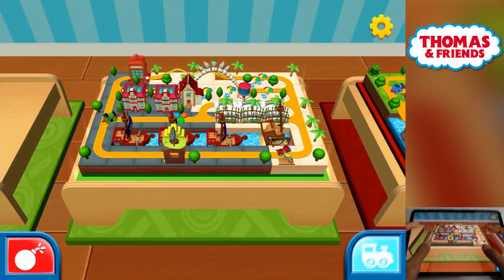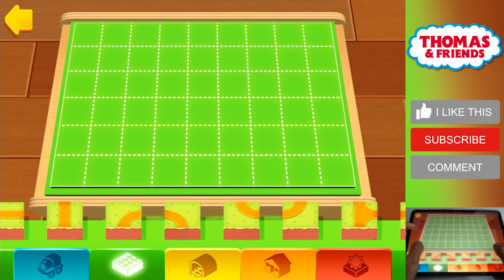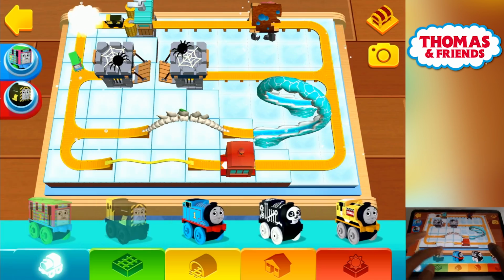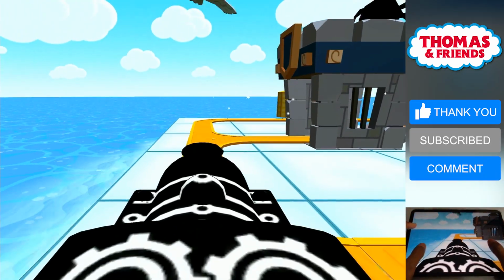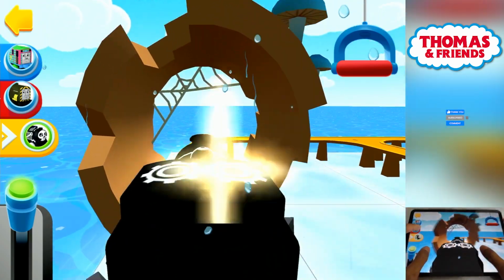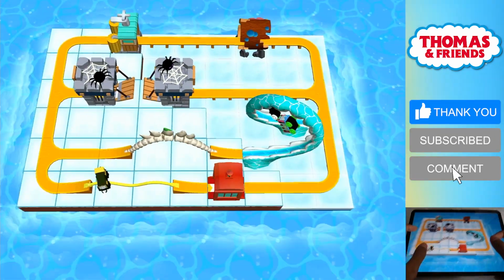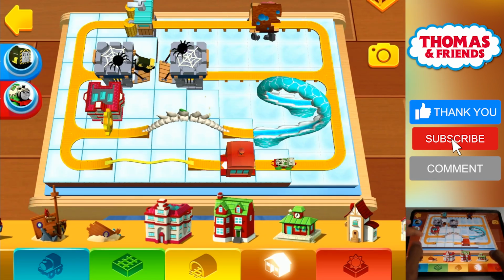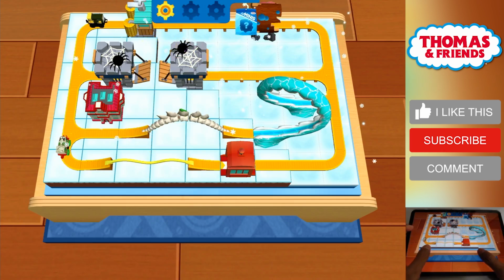Thomas & Friends Minis: New Unlocked All Engines - Part 38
Thomas & Friends Minis: New Unlocked All Engines episode 38